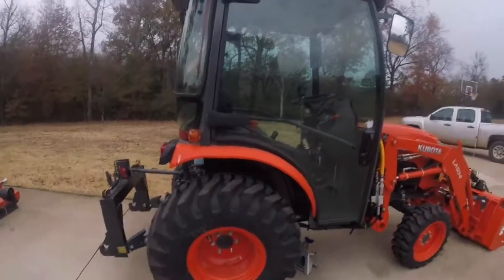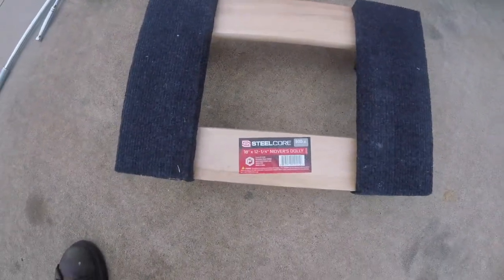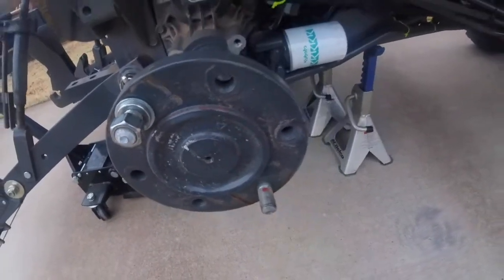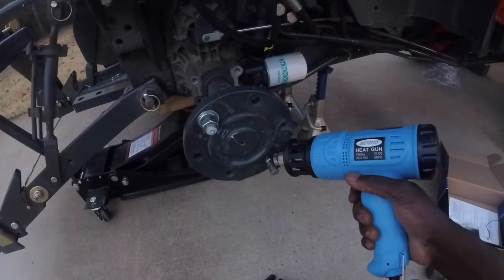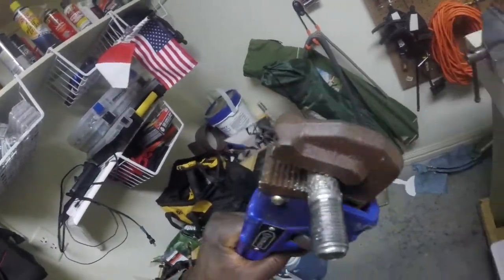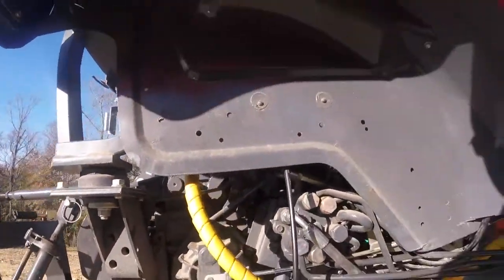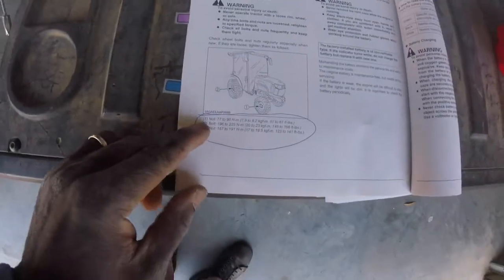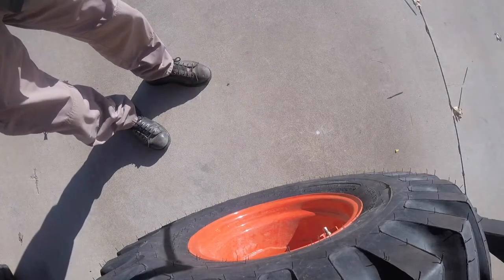Kubota B2650 HSDC Wheel Stud Repair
Today I had a chance to repair a rear wheel stud  on my B2650 HSDC tractor.  As stated in the video, I damaged a stud while removing the RR wheel during the 3rd Function valve install.  The studs are very very tight for some reason.  It will take some muscle to get it out.  Glad I had the pipe wrench and sledge hammer!!!

Shoutout to The GP Outdoors Channel for demonstrating how he changed out some studs to install a wheel spacer kit on his B2601 tractor.